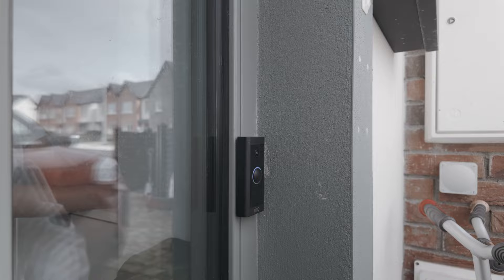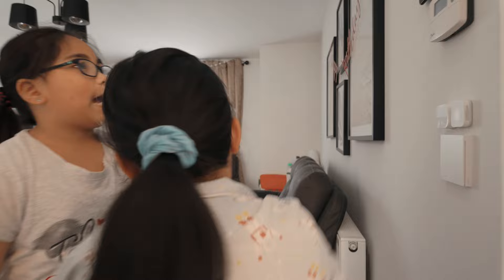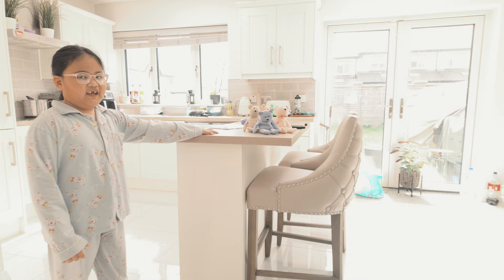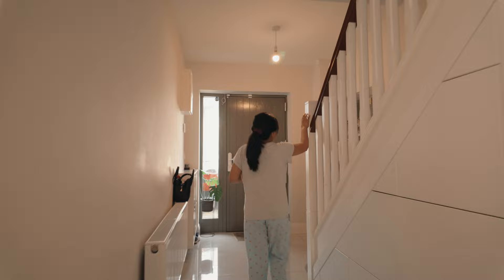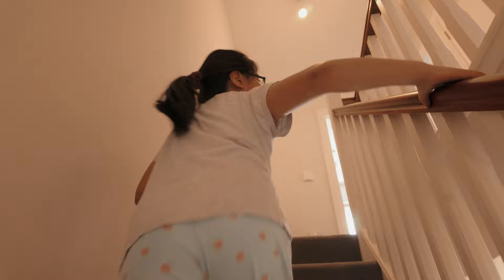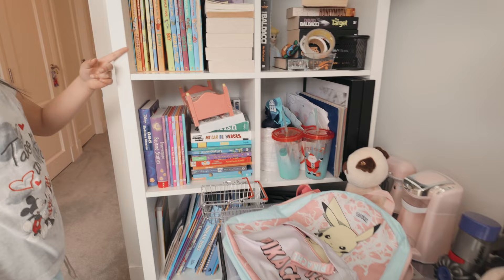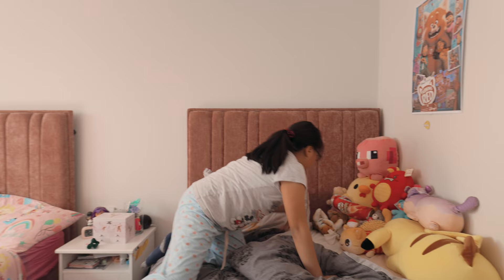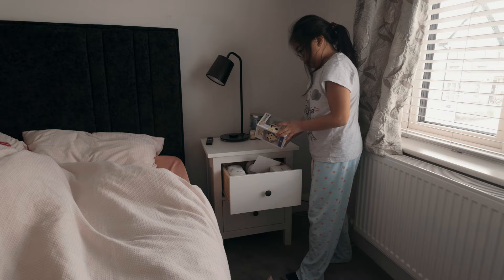2024 Smart Home Tour Ireland, Natalia's Story & Sofia Got Kicked Out Of The House!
Welcome everyone, today me and my sister will bring younon a tour of our home in Ireland!

Smart home powered by @home_assistant homeassistant